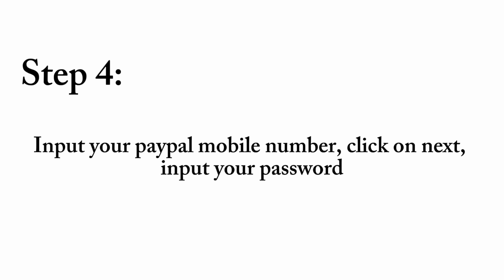How To Send Money From PayPal To GCash (Step By Step)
In This Video, I Will Show You How To Send Money From PayPal To GCash (Step By Step)